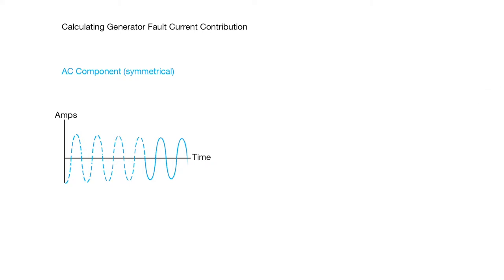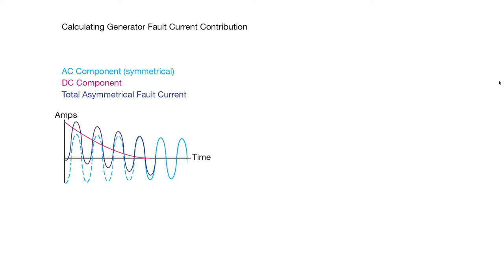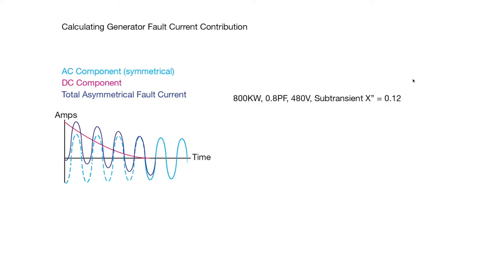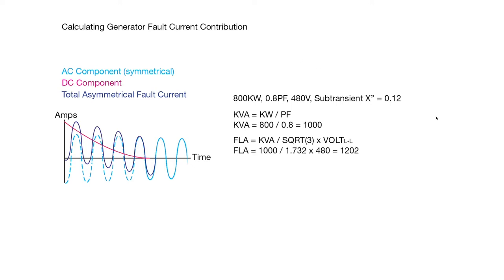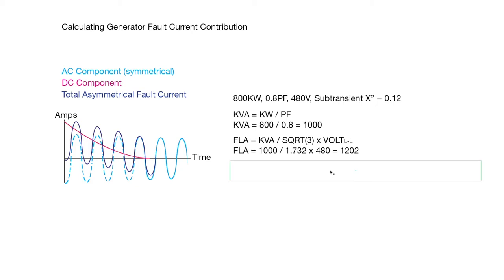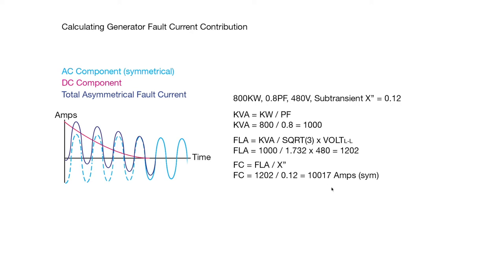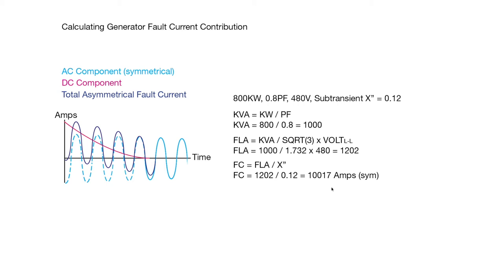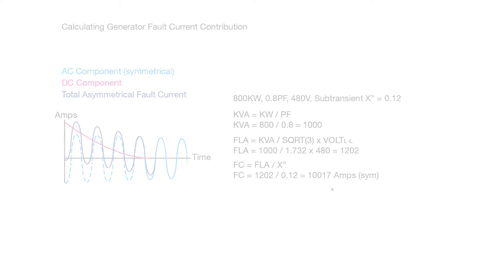Calculating Generator Fault Current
Calculating generator fault current discussion and example.  Conceptual discussion of symmetrical and asymmetrical short circuit current.  Symmetrical sub transient fault current calculation example using a typical three phase generator.